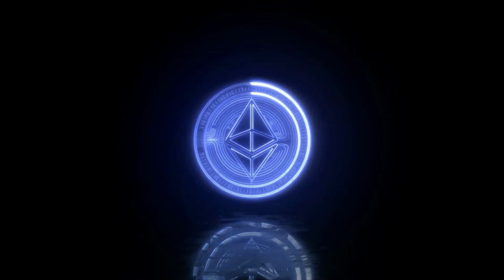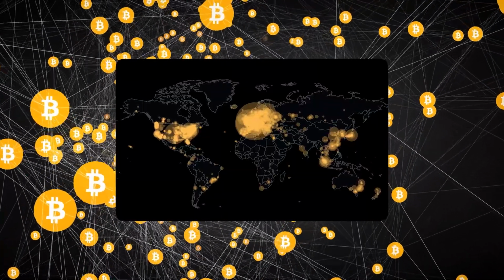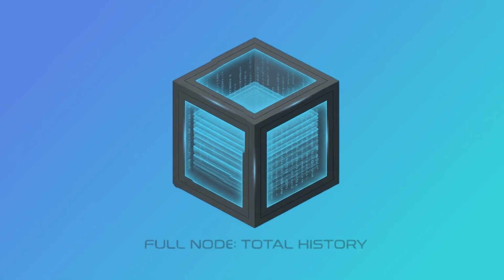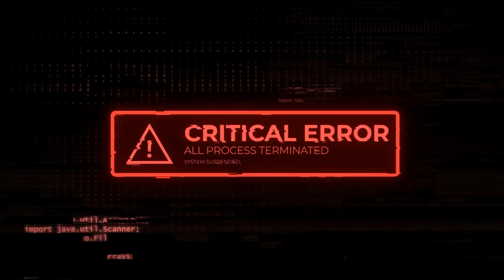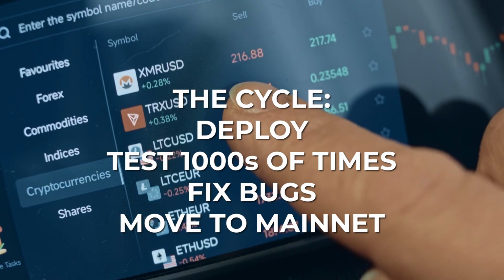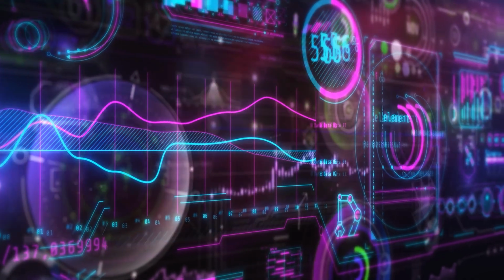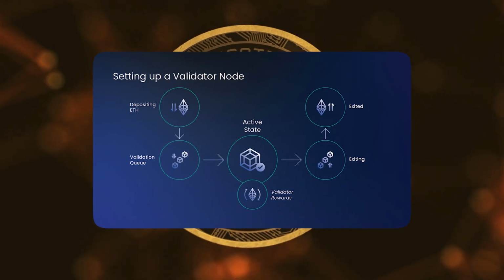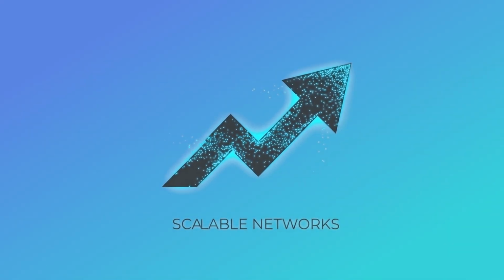What Is a Node in Blockchain? Full vs Light vs Archive Nodes Explained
Nodes are what keep a blockchain alive. Most people have no idea how they work.

In this video we break down what a node actually does, what the difference is between full, light, and archive nodes, and why it matters whether you are a developer, validator, or just someone trying to understand how decentralization really works.